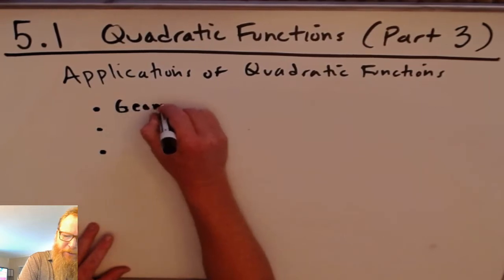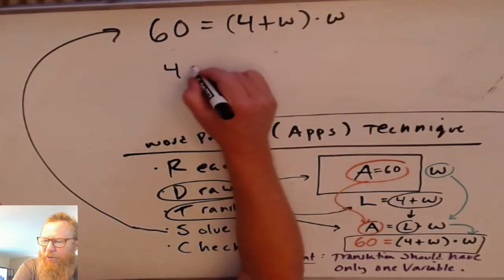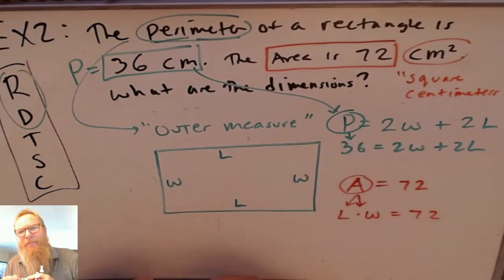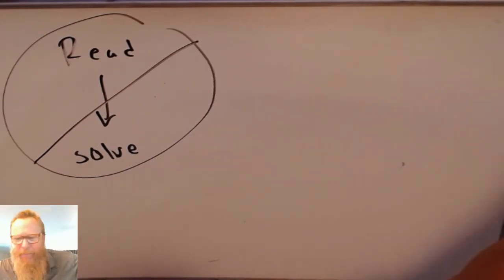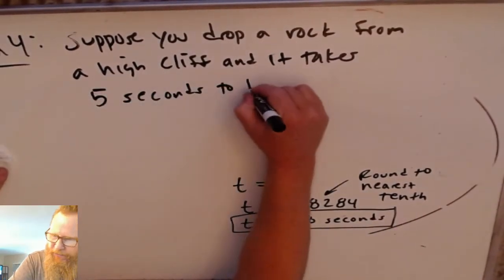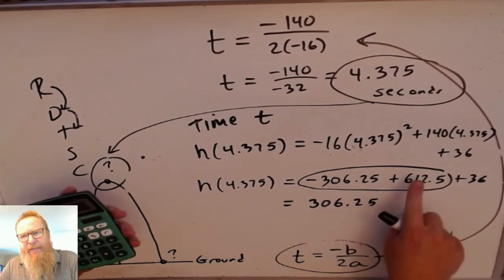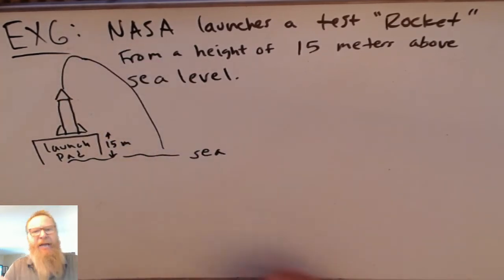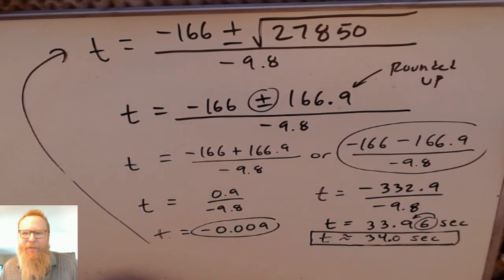Applications of Quadratic Functions: Area, Perimeter and Projectile Motion.